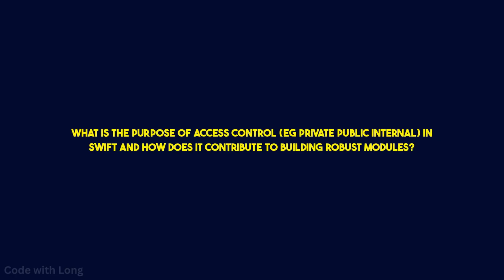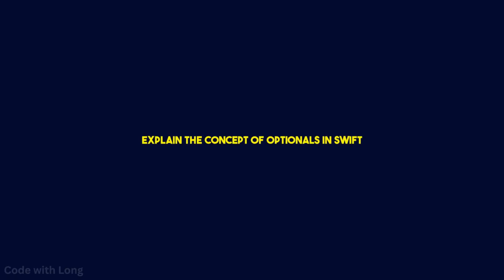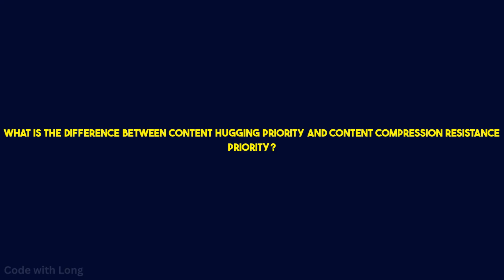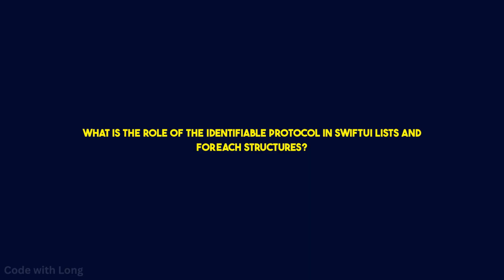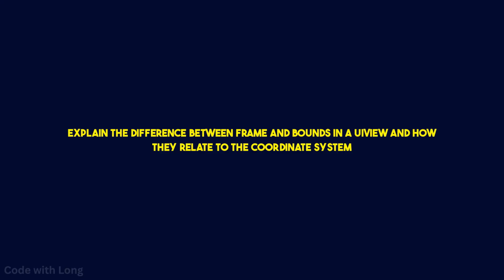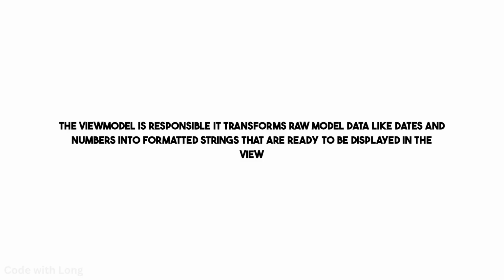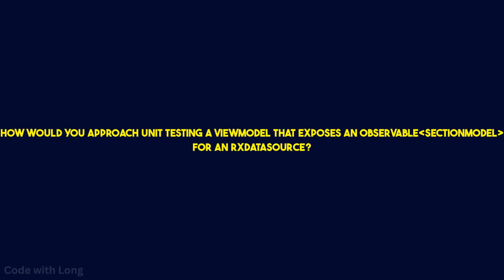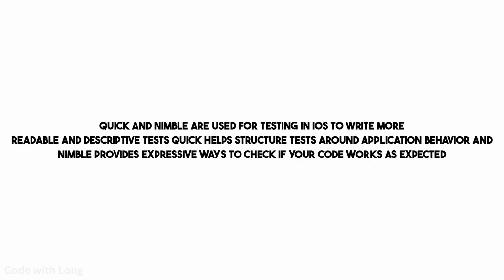TOP IOS INTERVIEW QUESTIONS AND ANSWERS